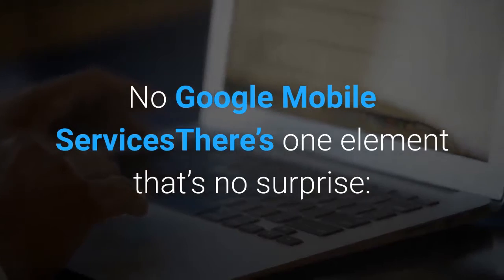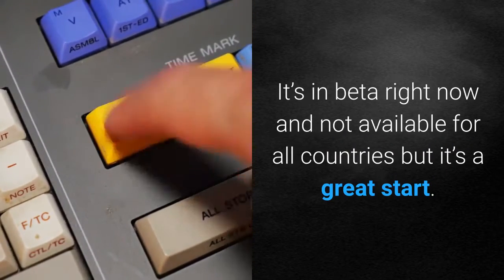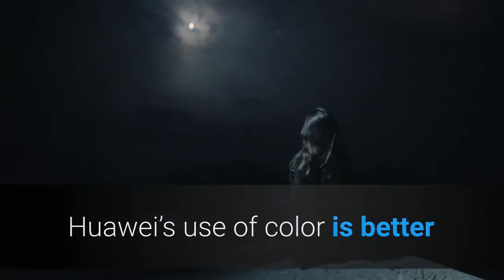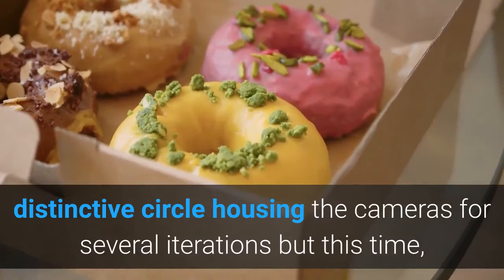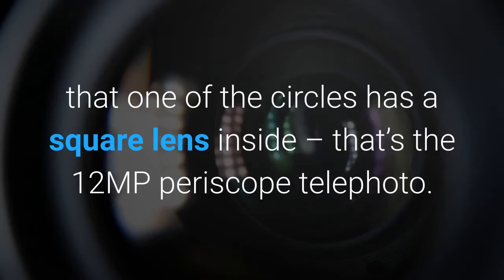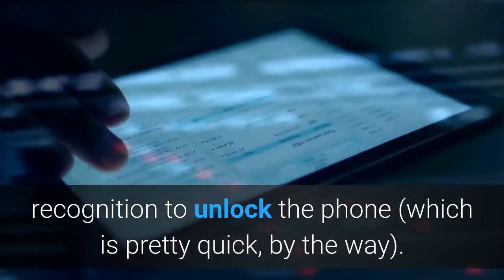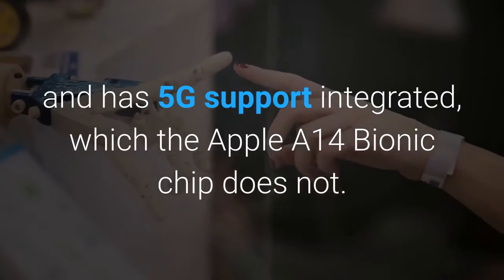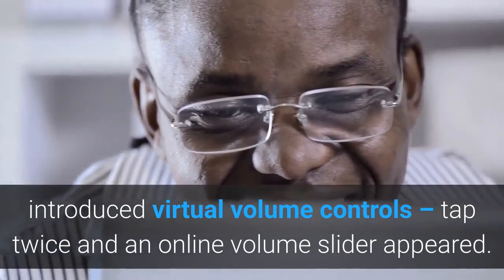Huawei Mate 40 Pro 1st Look At The Dazzling New Smartphone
The new Huawei Mate 40 Pro has been unveiled and goes on sale shortly. I’ve been trying it out since minutes after it was announced and first impressions are strong. I’ll be reviewing it fully in the coming days but here’s a bullet-point glance at its design. No Google Mobile ServicesThere’s one element that’s no surprise: the continuing issues between Huawei and the U. S. government mean there’s no Google Mobile Services on this phone, which means no Google app, Gmail, Google Maps or Play Store. But Petal Maps is hereI’ve been testing Petal Maps, Huawei’s own navigation app which is aimed to fill the gap caused by the absence of Google Maps. This works tremendously, backed by solid mapping from TomTom which looks great. It’s in beta right now and not available for all countries but it’s a great start. There’s also Petal Search, a powerful system for hunting down many missing apps, safely and effectively. Petal Search is now transforming itself into a fully-featured search engine, which may reduce the need for the Google app, as well. Huawei’s use of color is better than everThe new phone looks sensational in Mystic Silver (What is it with the Mystic? It’s the adjective Samsung used in its latest colors, too.), a matte finish which catches the light that falls on it so that it never looks the same and is sometimes quite the rainbow. The ring of cameras is refinedThe Mate Series have had a distinctive circle housing the cameras for several iterations but this time, it’s called a Space Ring and instead of the lenses being inside the middle of the donut, now they’re in the ring itself. Four circles sit equidistant in the ring. Look closely and you’ll see that one of the circles has a square lens inside – that’s the 12MP periscope telephoto. The square shape is a mirror that reflects light along inside the phone and makes a greater focal length possible in a slim designThe other cameras, by the way, are a 50MP wide lens, 20MP ultrawide and there’s also a laser sensor for fast autofocus and subject tracking. Dual front-facing camerasThere are twin cameras peeping out of an actually-quite-big cut-out lozenge on the display. That’s a 13MP sensor and a Time of Flight sensor which plays a part in facial recognition to unlock the phone (which is pretty quick, by the way). Kirin 9000 is speedyI’m still putting it through its paces but initial thoughts are that this phone is plenty fast. It’s a 5nm processor, like the iPhone 12, but Huawei is keen to point out that this chip has more transistors on board and has 5G support integrated, which the Apple A14 Bionic chip does not. Always-on display is cuter than everYou can now choose an always-on display which begins with an elegant animation or a deer in a moonlit forest, a bit like the Patronus animal guardians in Harry Potter. Virtual volume buttons are still thereThe Mate 30, thanks to its steeply sloped screen, introduced virtual volume controls – tap twice and an online volume slider appeared.